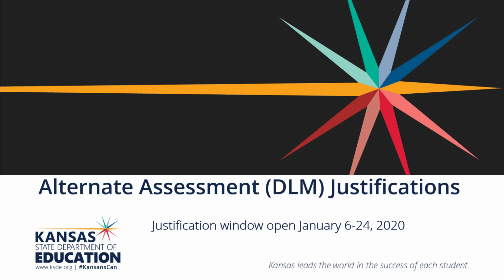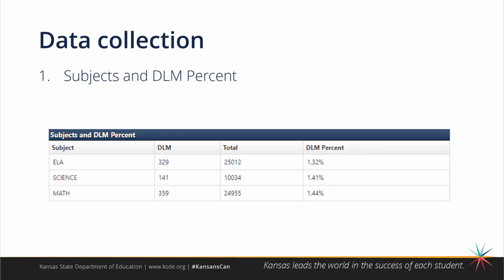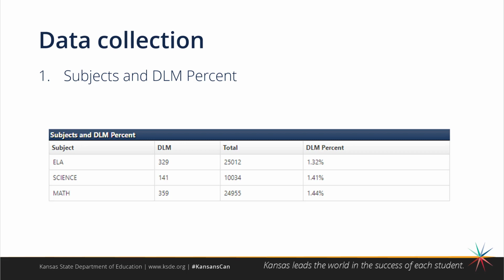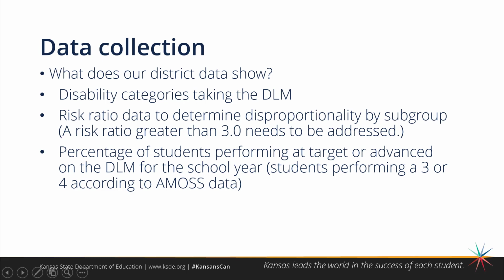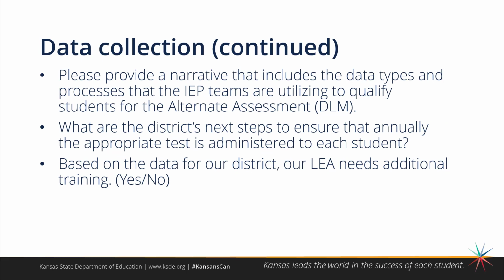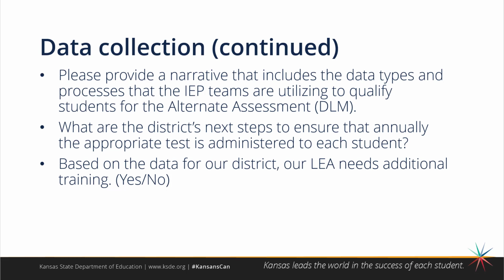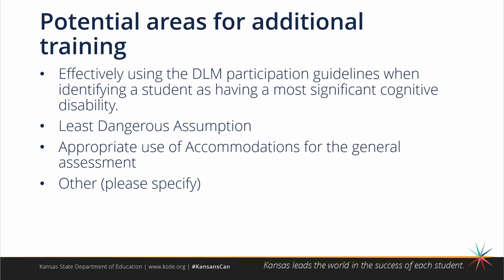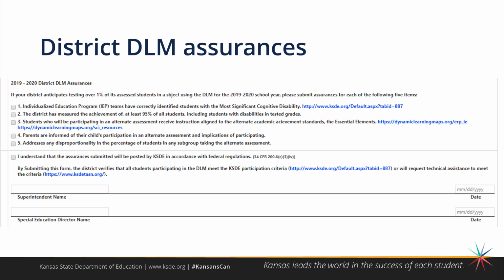Lunchtime Hot Topics Alternate Assessment DLM Justification December 4th, 2019